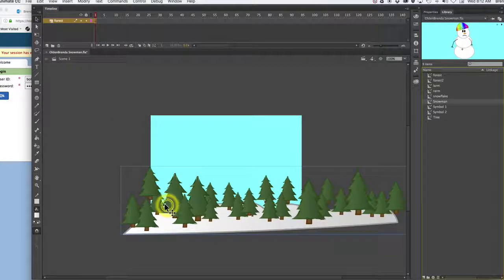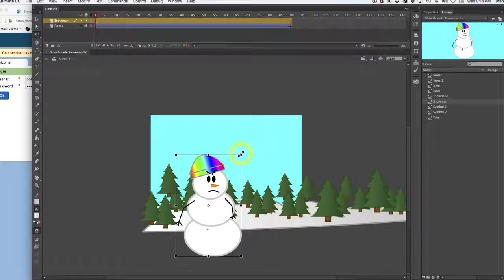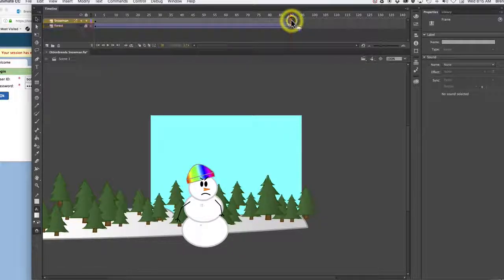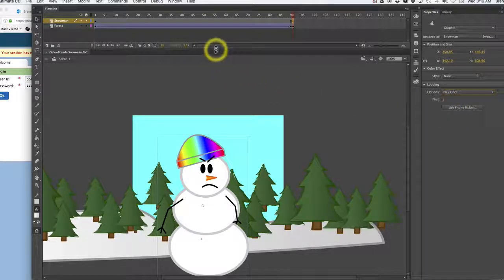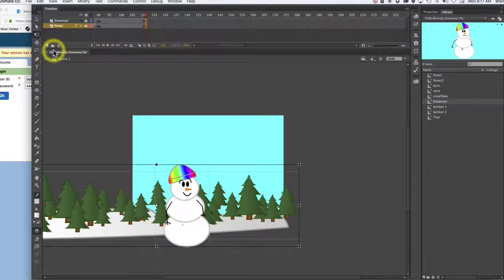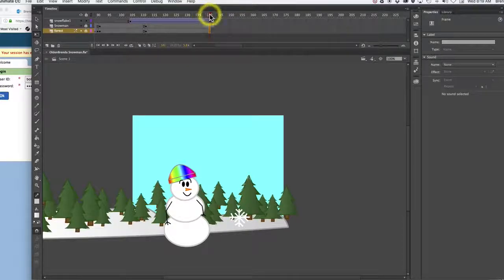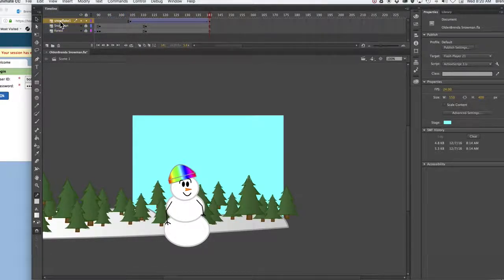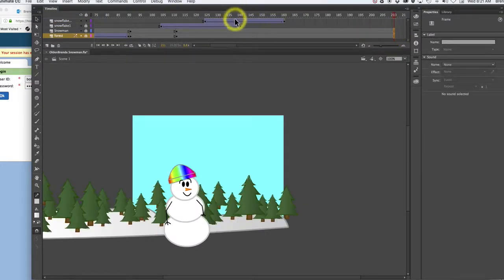Template Snowman3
Part III of your Snowman animation.